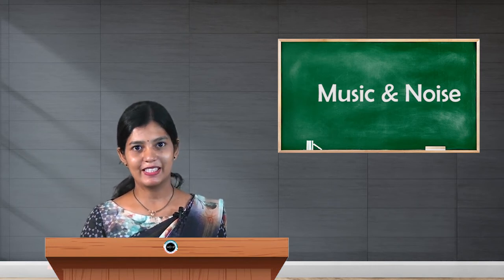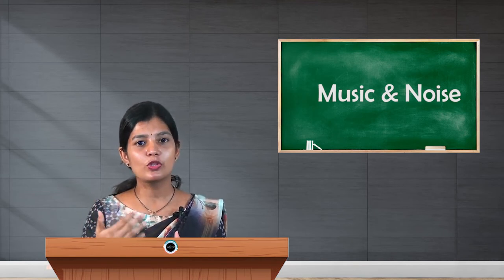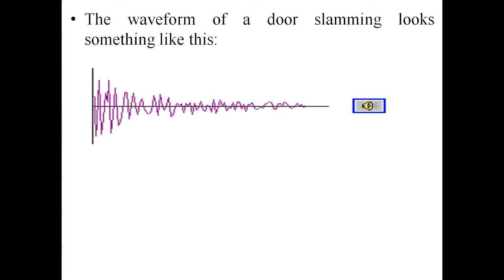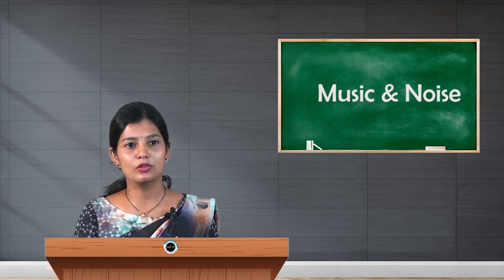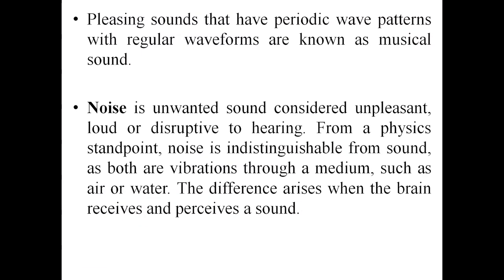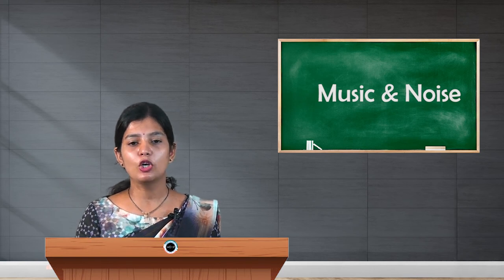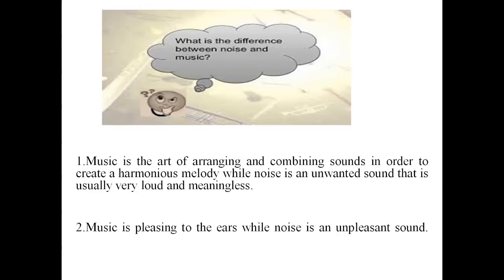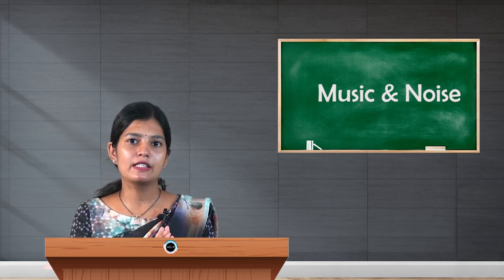SDM E-Learning: Music & Noise (Namratha Jain)